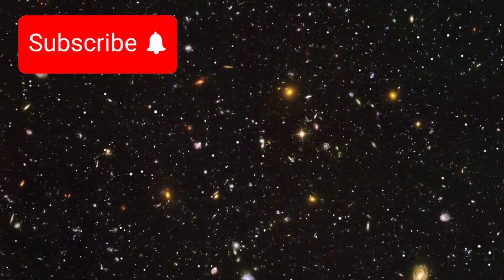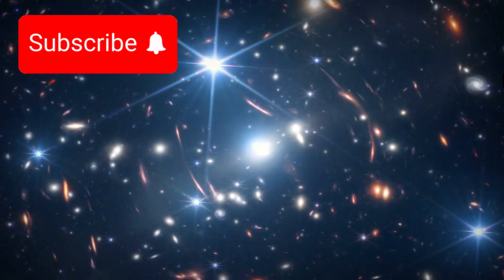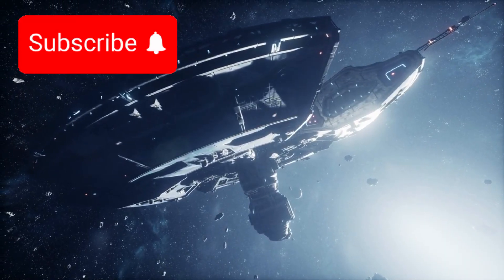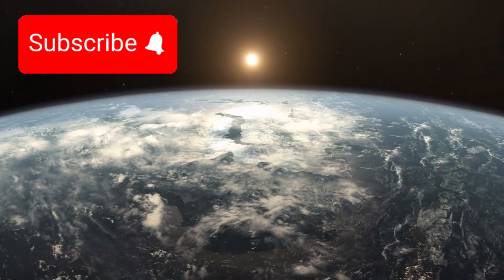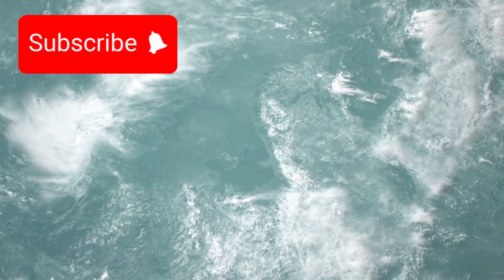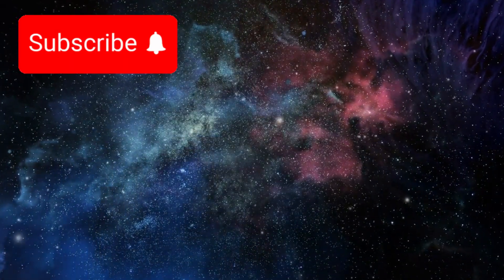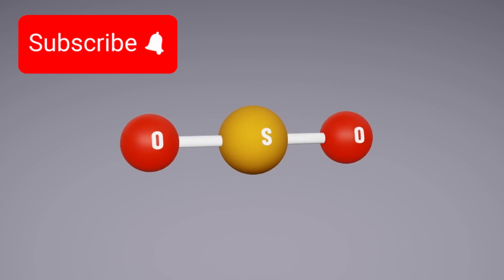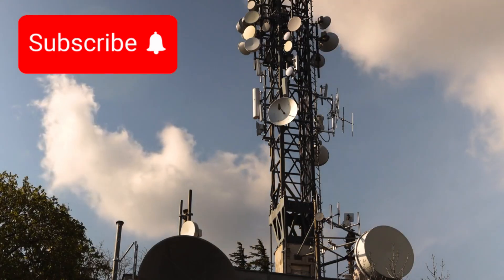Voyager 2 Just Made An IMPOSSIBLE Encounter in Deep Space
Voyager 2 proved what we all suspected, and the most recent astonishing discovery has left NASA scientists absolutely shocked. After almost 46 years of space travel, the iconic spacecraft has made news once more by returning horrifying data from the boundary of the solar system. What Voyager 2 recently discovered has the potential to revolutionize our understanding of deep space, interstellar travel, and the perils that exist beyond our solar system. This astounding discovery is not only shocking the scientific community, but it also raises major concerns about humanity's future place in the universe.

NASA launched Voyager 2 in 1977, and it has traveled farther than any other operating spacecraft save its twin, Voyager 1. As it approaches the heliopause—the border that separates our solar system from interstellar space—it detects anomalous cosmic activity, which could indicate the presence of a large, undiscovered force or phenomena. The discovery involves exceptional magnetic field variations, rapid surges in cosmic radiation, and strange energy pulses that appear from unexpected directions. Some researchers believe this could be the result of a galaxy shockwave, a nearby supernova remnant, or a hidden celestial object influencing our cosmic environment.

The unexpected confirmation by Voyager 2 has prompted astronomers to reconsider long-held assumptions about space weather, the interstellar medium, and the prospect of threats outside our solar system. Could this be a harbinger of impending danger? Are we about to uncover a new cosmic force? With speculation ranging from rogue planets and extraterrestrial megastructures to interdimensional oddities and black holes, Voyager 2's finding is swiftly becoming one of the decade's most talked-about space occurrences. Stay in as we go over everything NASA has released and investigate the terrifying ramifications of Voyager 2's shocking message from the edge of space.